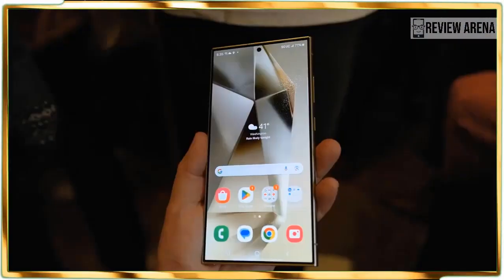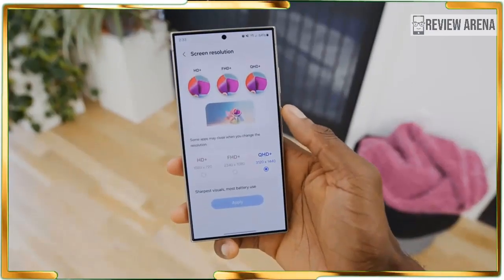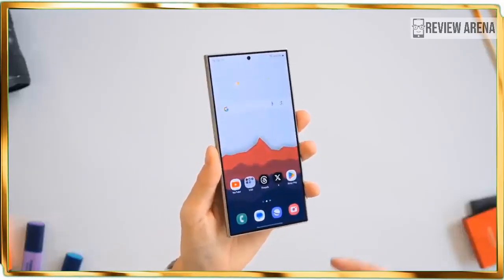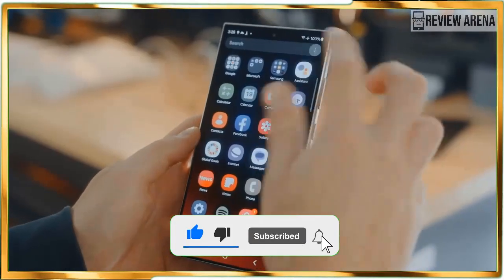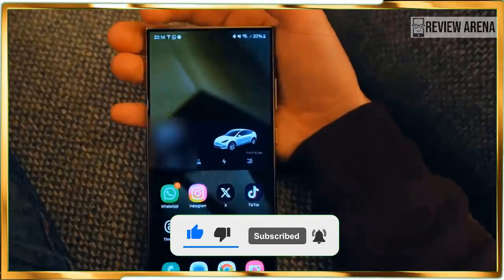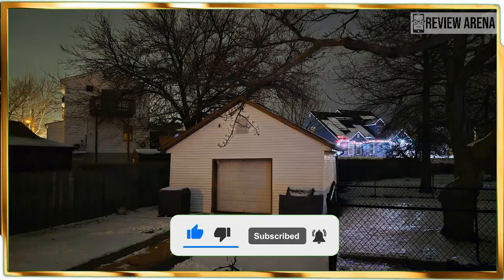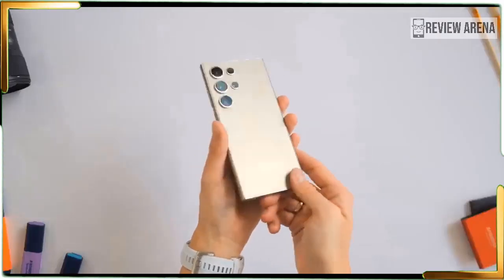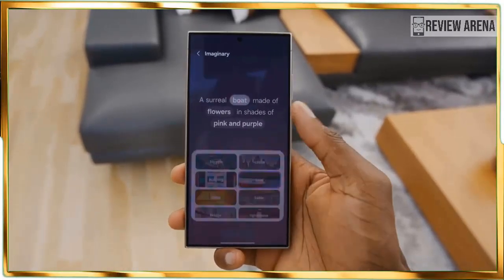Samsung Galaxy S24 Ultra Review: All about Galaxy AI